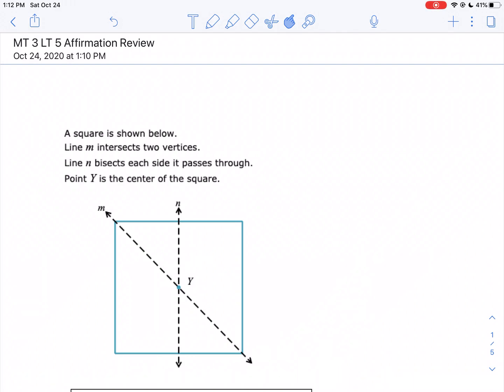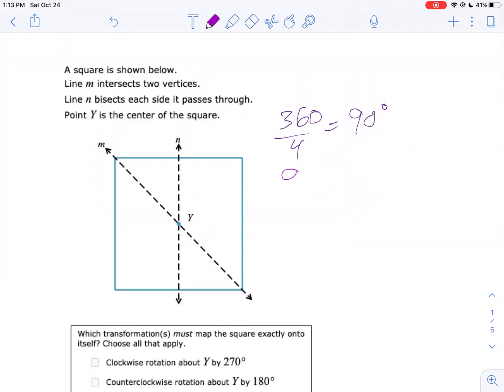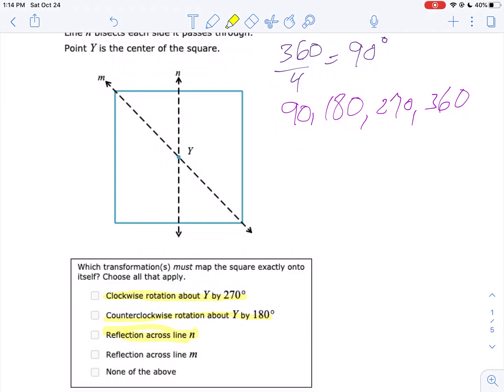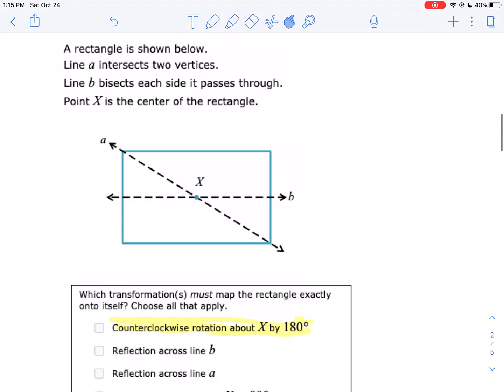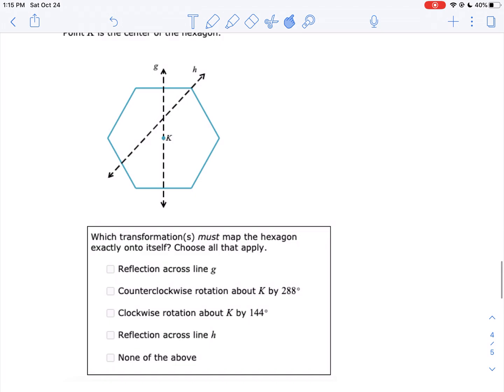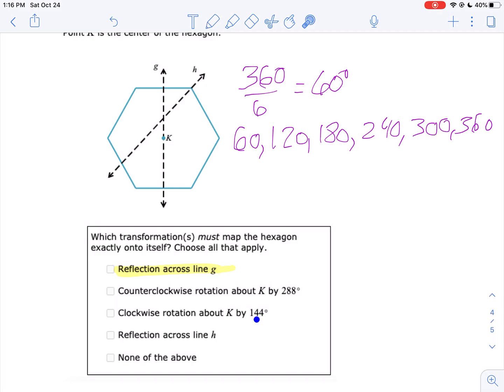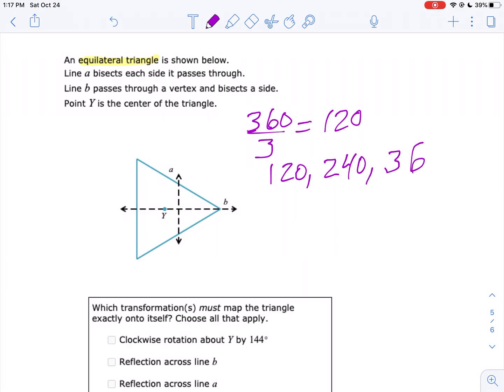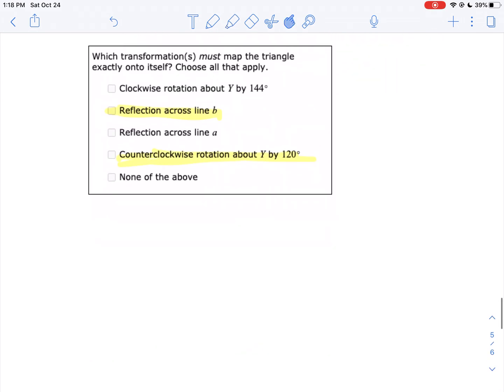MT 3 LT 5 affirmation review